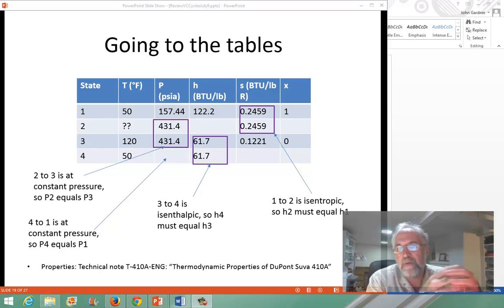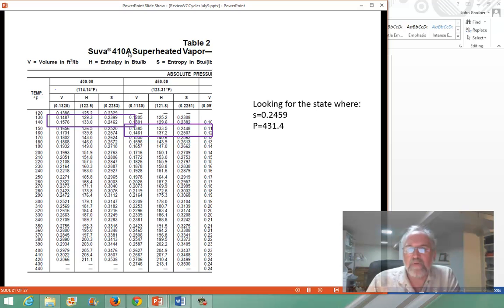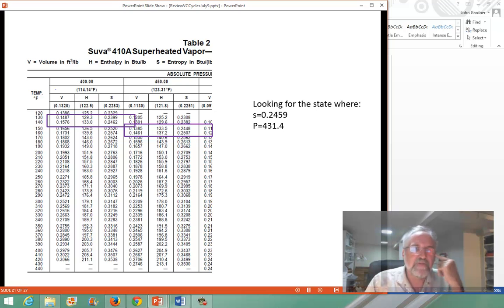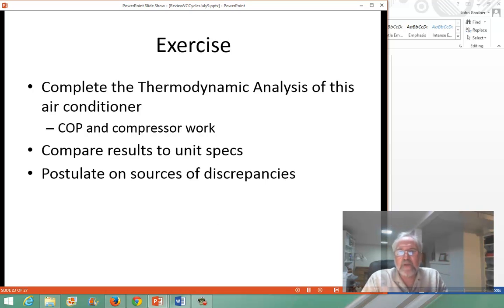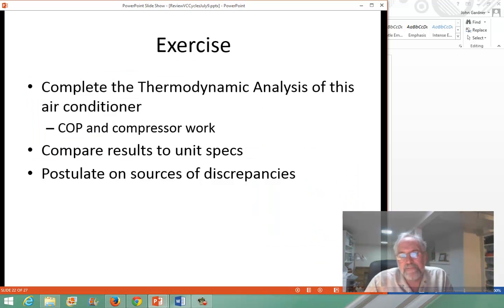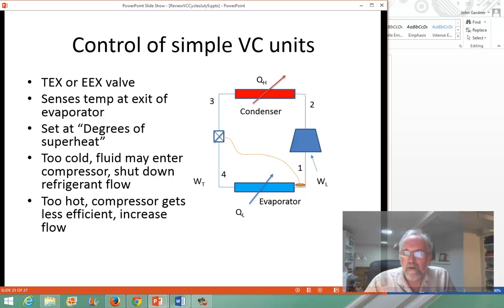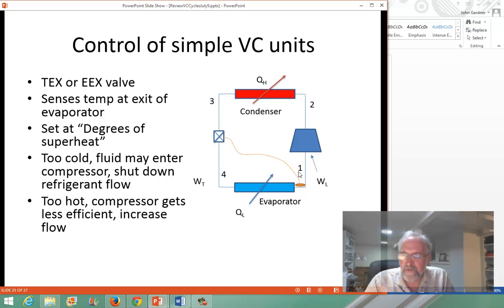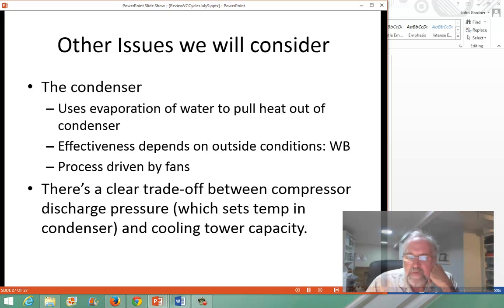Thermodynamics of VC Part 2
Second part of the thermodynamic analysis of Vapor-Compression cycles